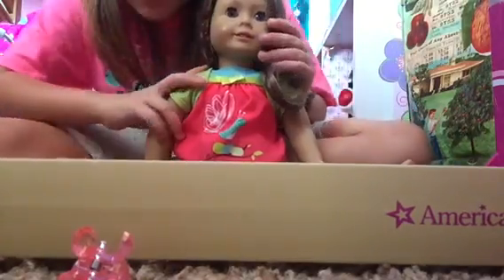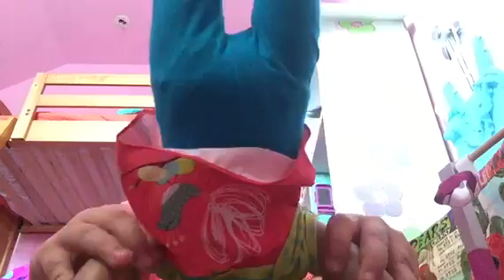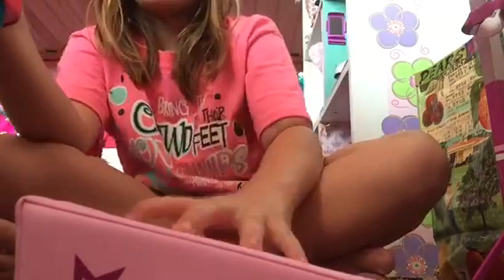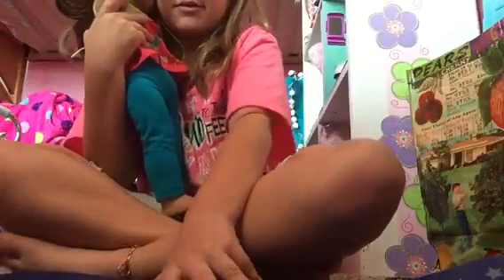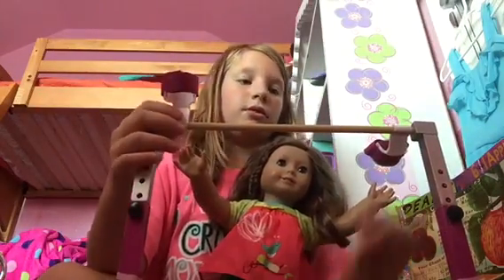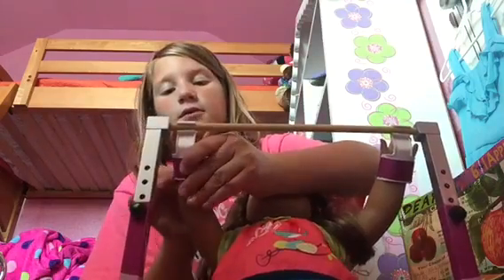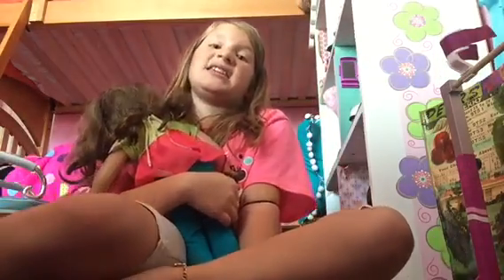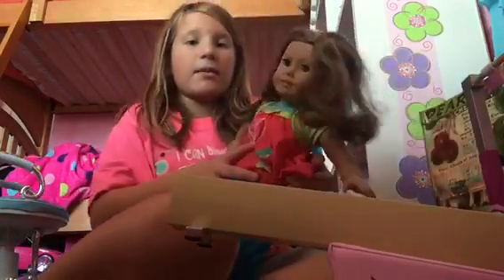Ag gymnastics set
I'm with my doll Rebeca and her gymnastics set